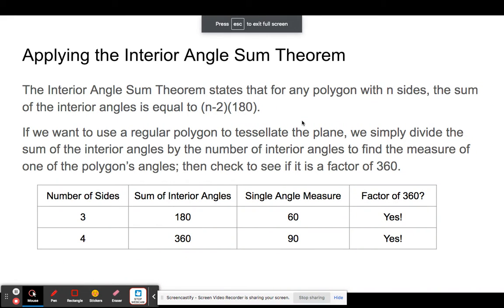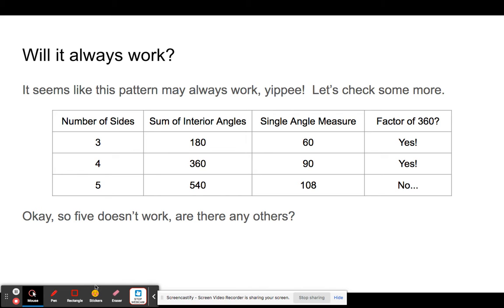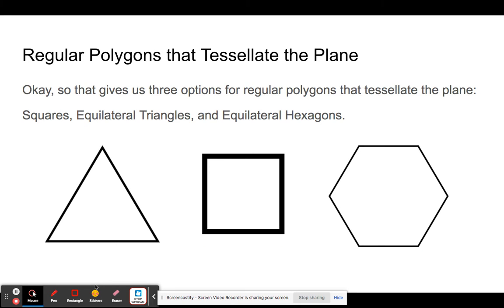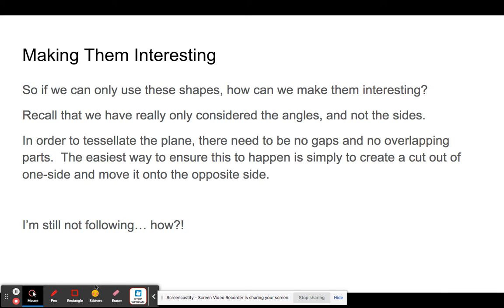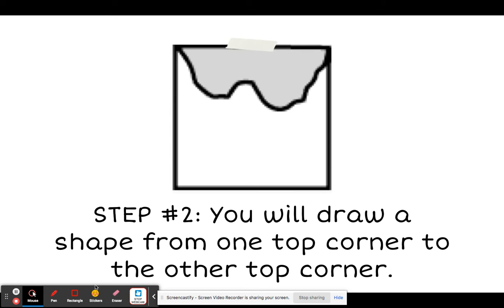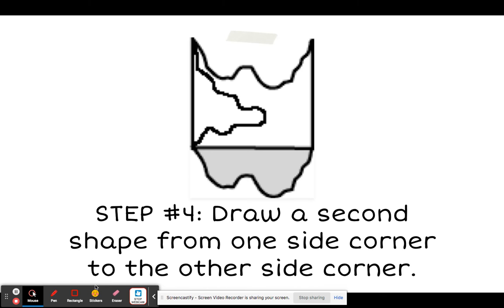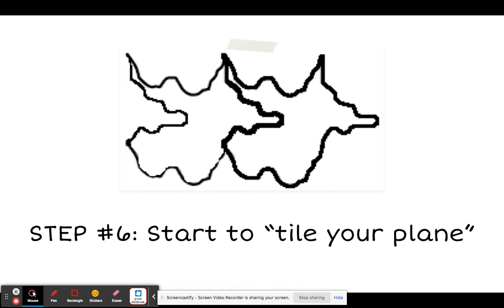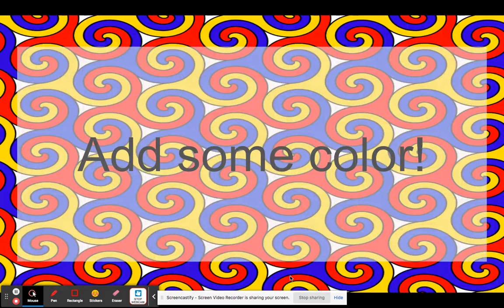Tessellations Part 2